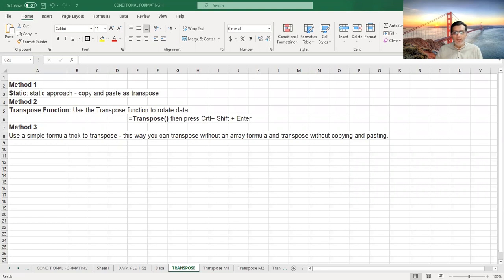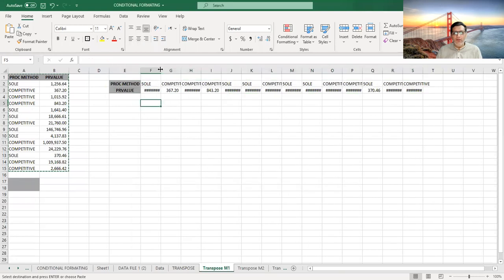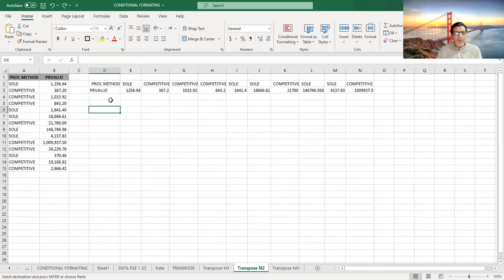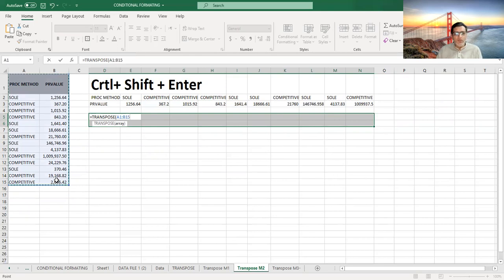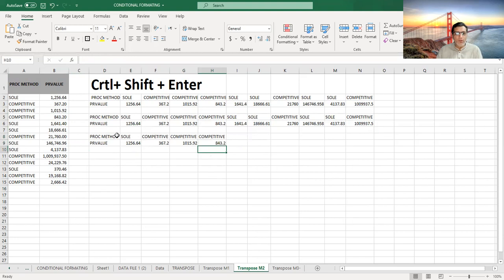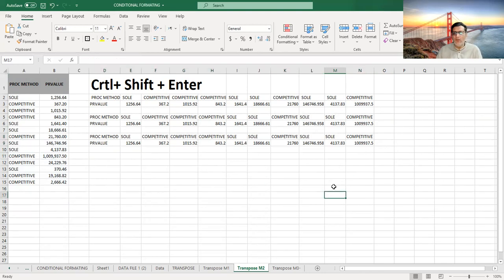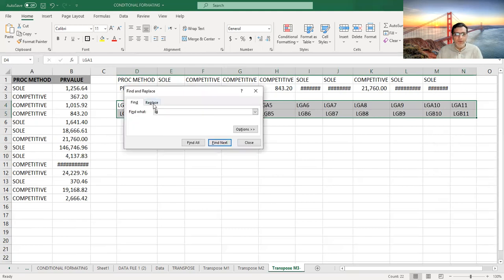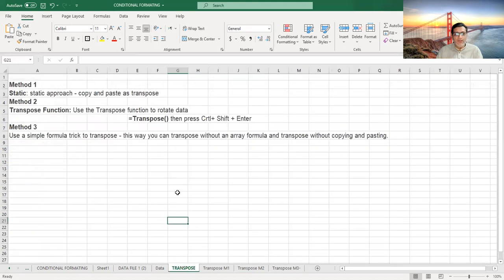Convert Data from Horizontal to Vertical (Transpose) Function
Hello everyone.
Welcome to you on my YouTube channel Think Future Academy, today we are going to learn how to use transpose function in excel

Method 1
Static: static approach - copy and paste as transpose
Method 2
Transpose Function: Use the Transpose function to rotate data
    =Transpose() then press Crtl+ Shift + Enter
Method 3
Use a simple formula trick to transpose - this way you can transpose without an array formula and transpose without copying and pasting.